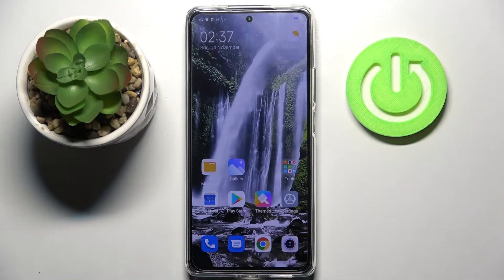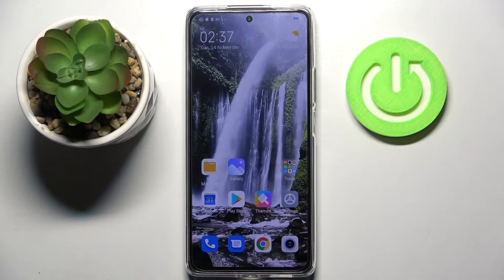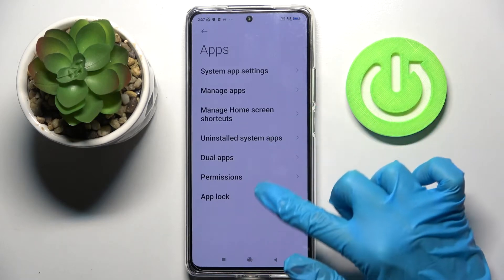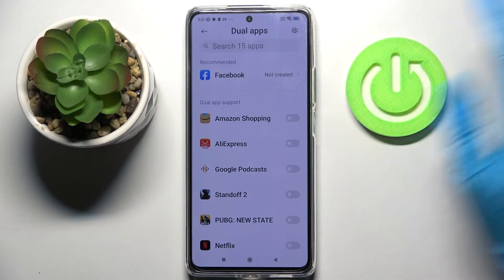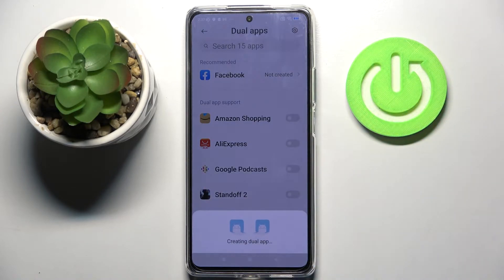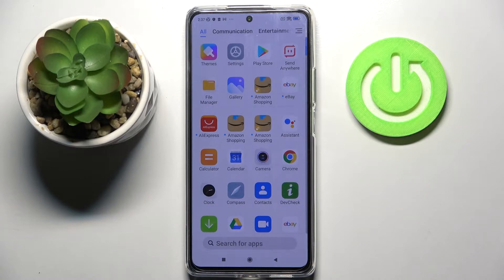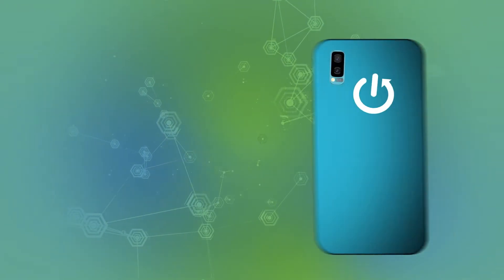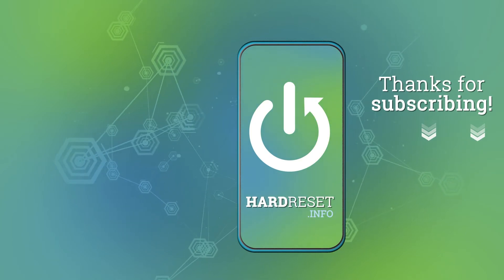How to Clone Apps on XIAOMI 11T Pro - Dual Apps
Learn more about the XIAOMI 11T Pro:
In this video, we would like to cover the topic of the Dual Apps feature on the XIAOMI 11T Pro smartphone and how you can use it with the goal of copying and cloning apps. Thereby, if you would like to learn how to clone apps on the XIAOMI 11T Pro mobile device, we kindly invite you to view this video.

How to copy apps on XIAOMI 11T Pro? How to use the Dual Apps feature on XIAOMI 11T Pro? How to clone an application on the XIAOMI 11T Pro?